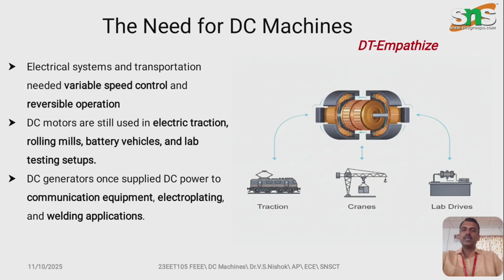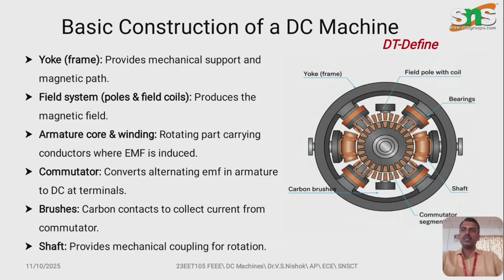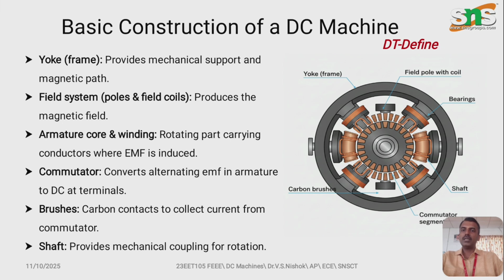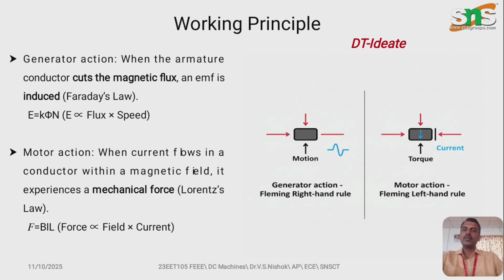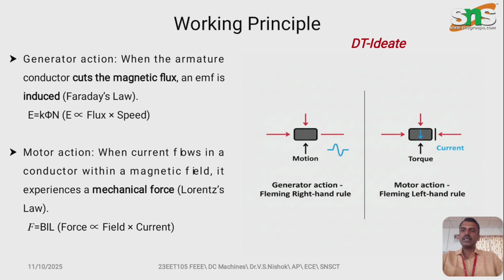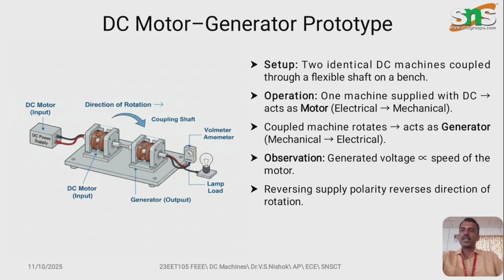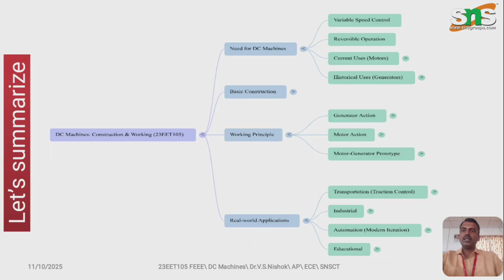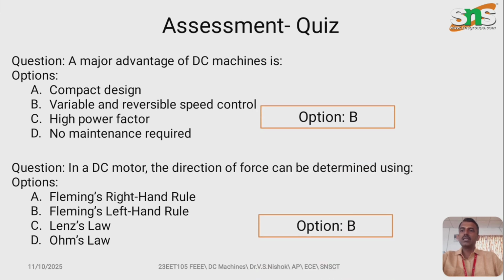DC Machines | FEEE | SNS Institutions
This video provides a basic introduction to DC Machines, covering their principle, construction, and working in a simple and easy-to-understand manner. It explains how electrical energy is converted to mechanical energy and vice versa using DC motors and generators. The content is specially designed for first-year engineering students to build a strong foundation in Fundamentals of Electrical and Electronics Engineering. Through clear explanations and relatable examples, the video highlights the role of DC machines in real-world applications.